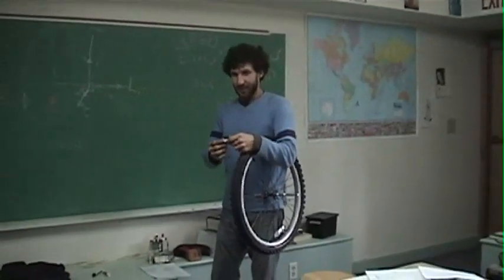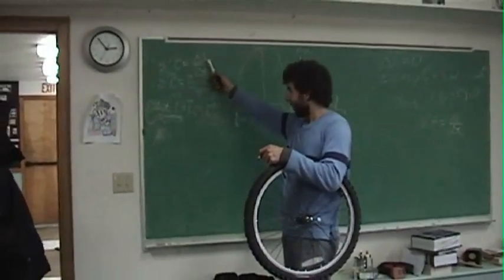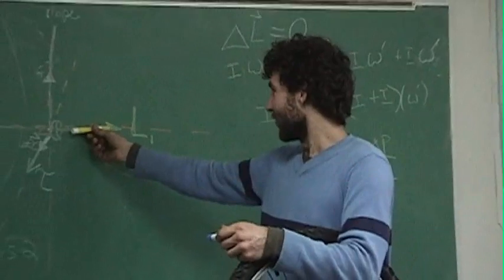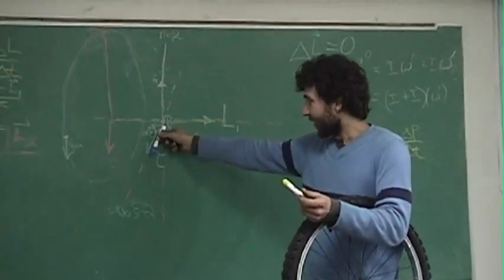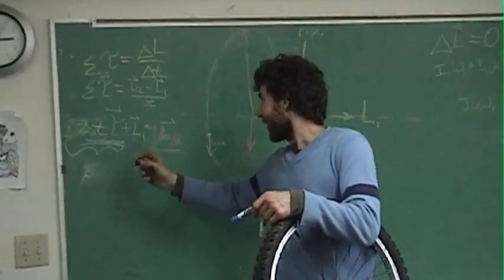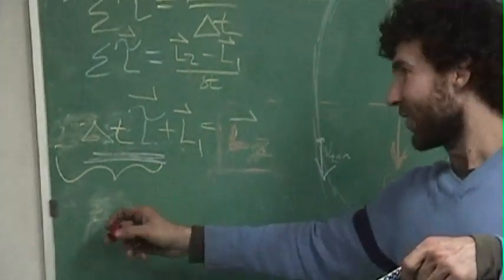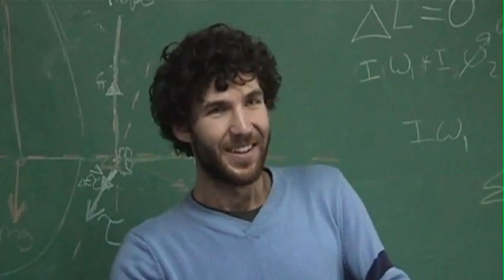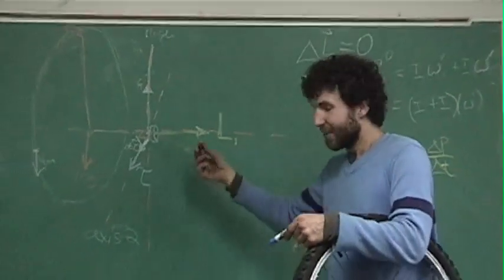Rotational Dynamics & Gyroscopes Explained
The last of 5 short videos of entertaining and informative demonstrations from Brad Lignosky's physics class at Hillside Student Community.